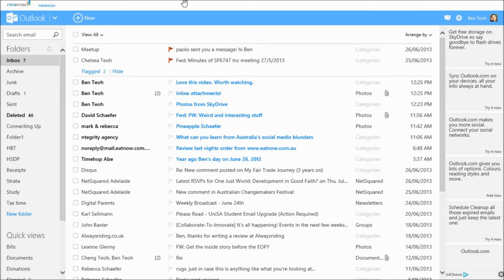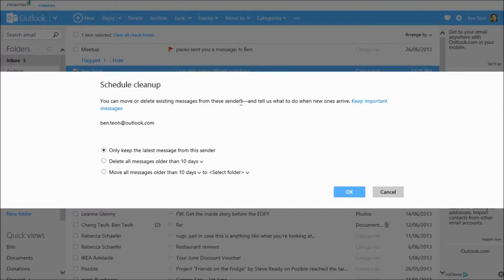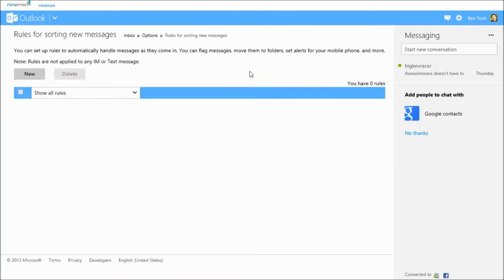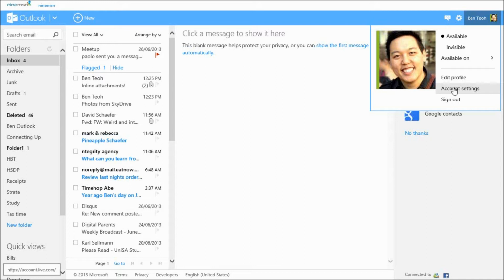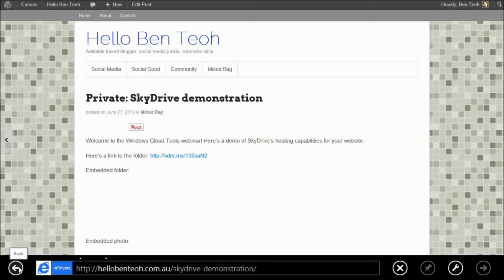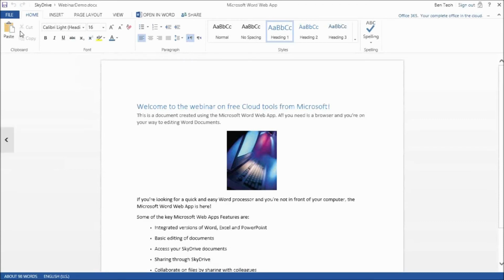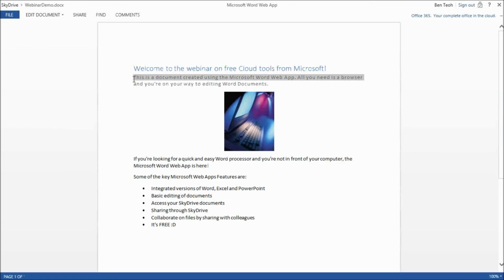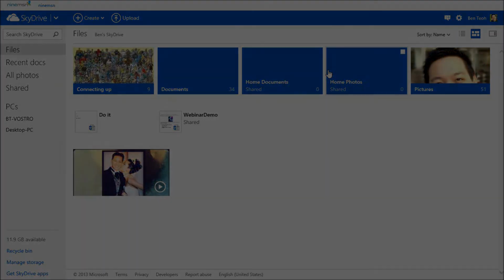Get connected in the Cloud with free Microsoft tools webinar recording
If you're looking for an easy way to get started with cloud computing, Microsoft's free suite of tools offers you a great way to personally dive into email communications, cloud storage, document editing and contact management.

In this webinar, Ben Teoh from Connecting Up will run you through Microsoft's free online offerings that help you communicate and connect better with your donors, volunteers and colleagues. Topics covered in this live demonstration will include:

- Using Outlook.com and its new features
- Editing documents online with Microsoft Web Apps
- Sharing files with Microsoft SkyDrive
- How to synchronise your experience with your desktop/laptop